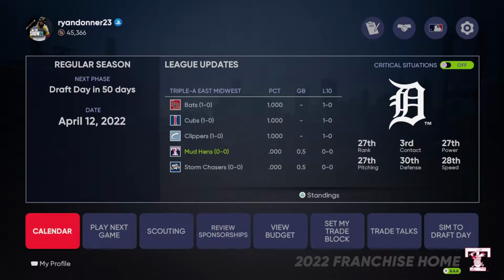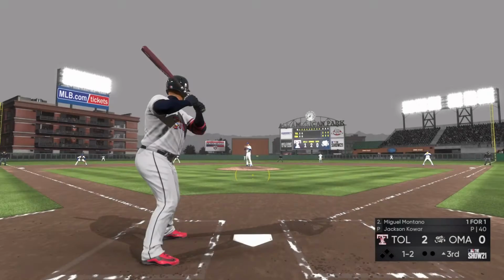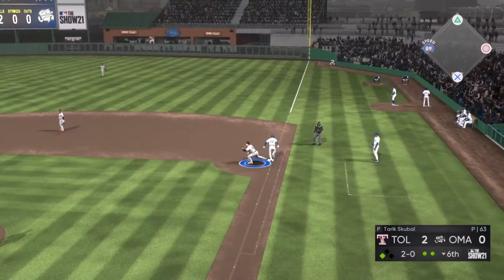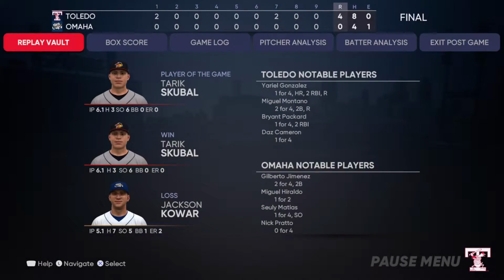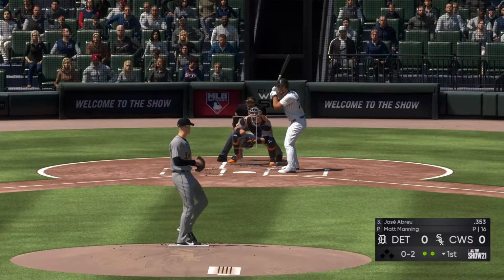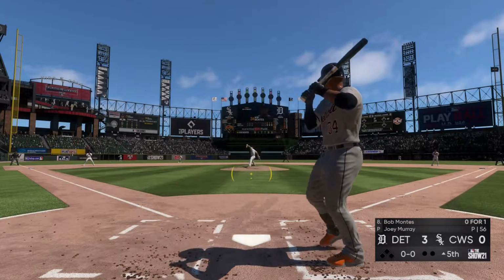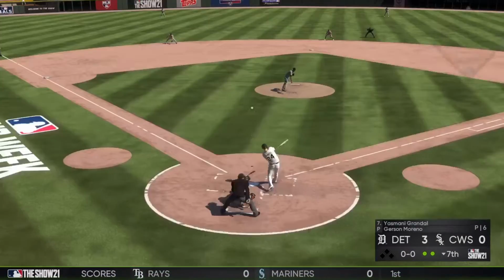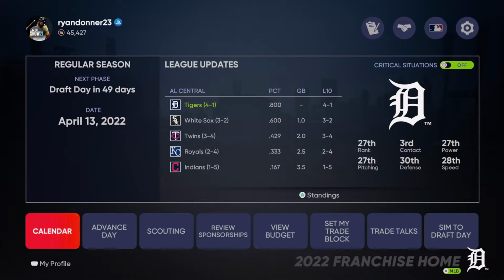Episode 14: Triple A season opener and a win against a divison rival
In this episode we start down in triple A as the Mud Hens open their season. Then we take on a divison rival to earn a series win.